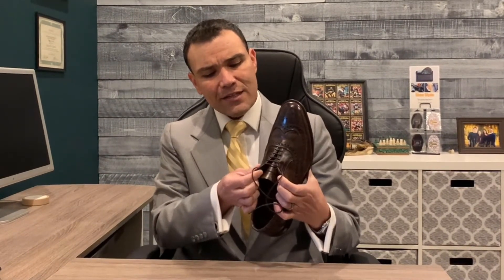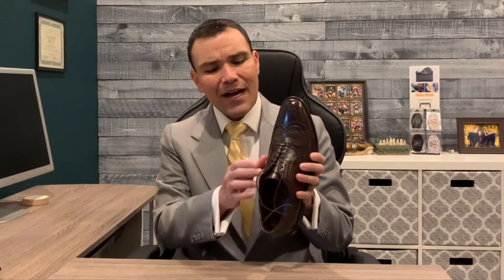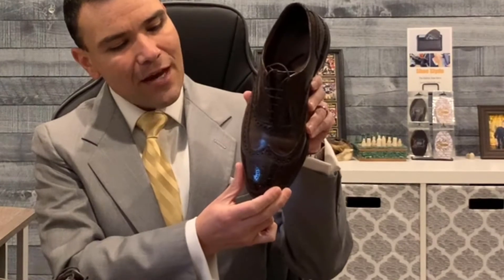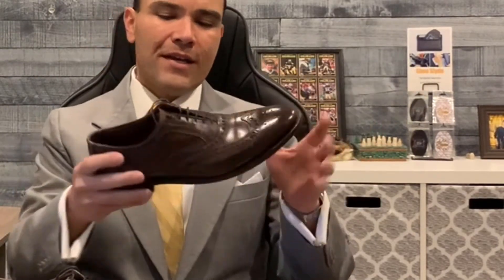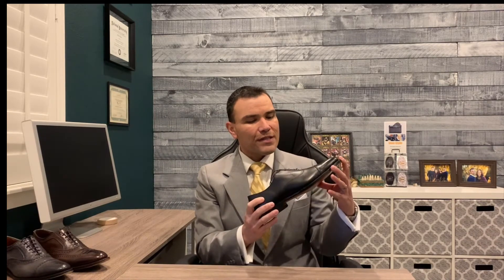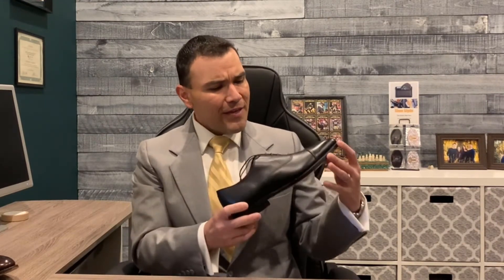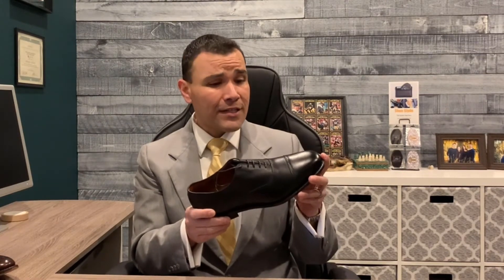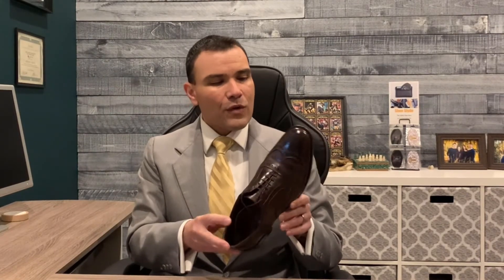What Pair of Dress Shoes Should I Buy First?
Learn what a good first pair of classic men's should is.